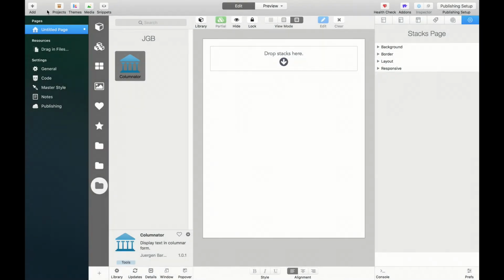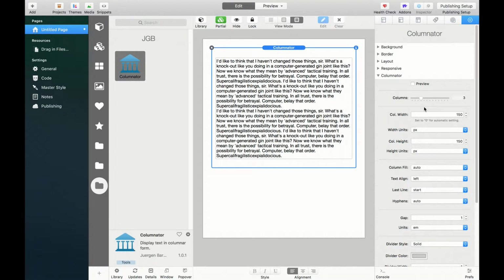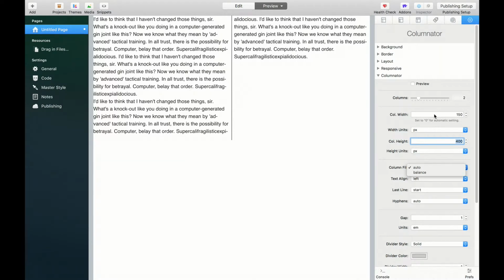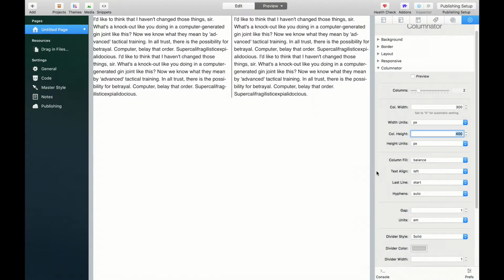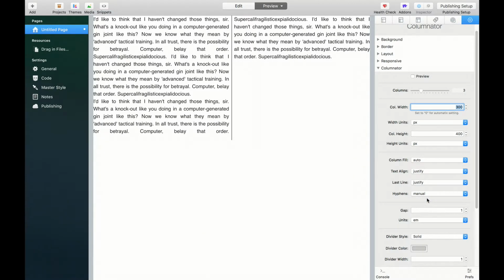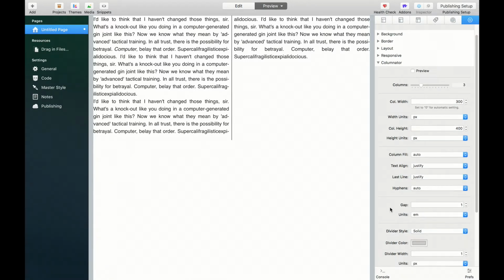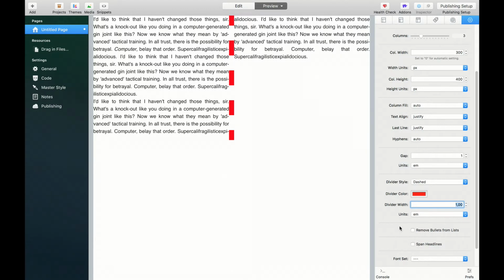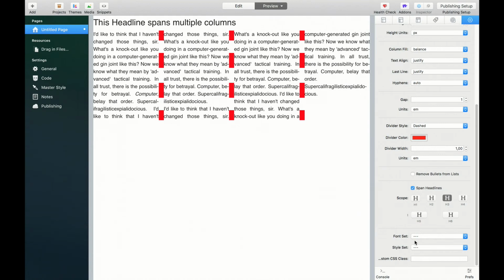Columnator Stack for RapidWeaver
This video explains in detail how to use my Columnator stack which helps you to lay out your text in a magazine-style columnar form.